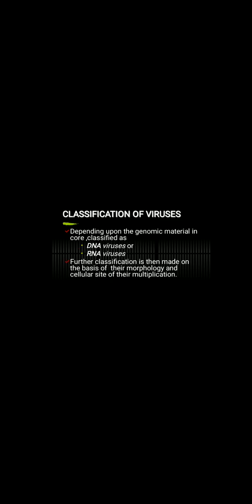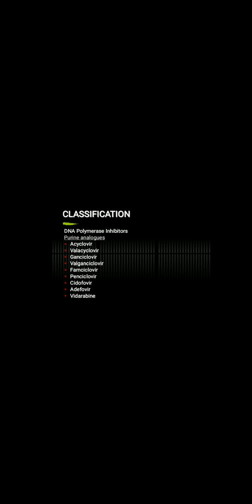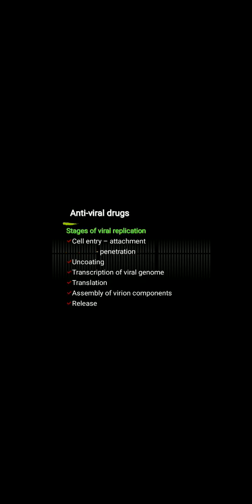Anti Viral Drug,Outline of Virus,Treatment of Common Viral Disease.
ANTI VIRAL  DRUG, VIRUS DESCRIPTION, TREATMENT OF COMMON VIRAL DISEASE
@jva Ayurveda
@Ayuskanti Ayurveda
@Arogyam Ayurvedic Center
@Ayurshi Ayurveda
@Natural cure
@Good Health
@The Yoga Institute
@Pick Up Limes
@Body Smart Fitness
@The Health Need
@Life Sum
@Human Health and Disease
@one Minute Medical School
@Interactive Biology